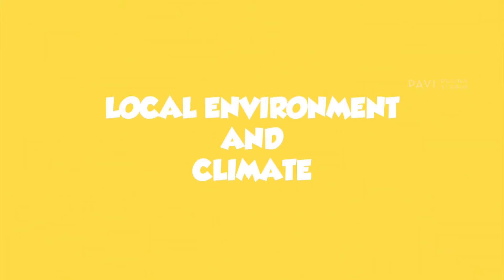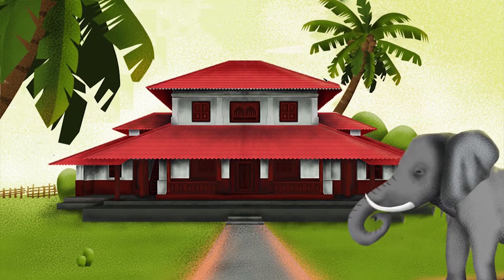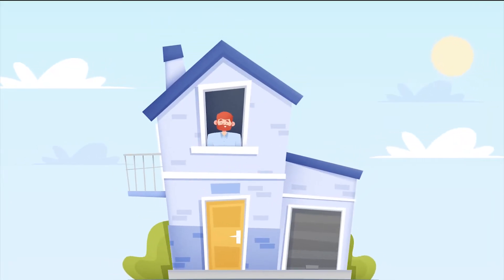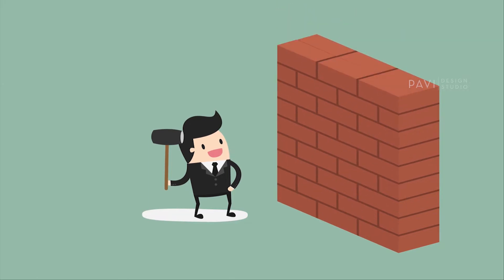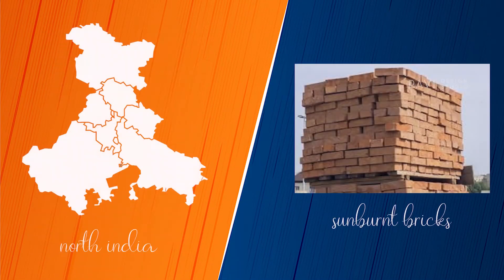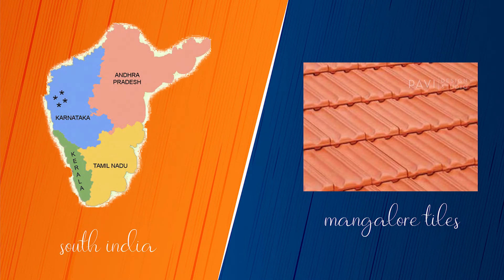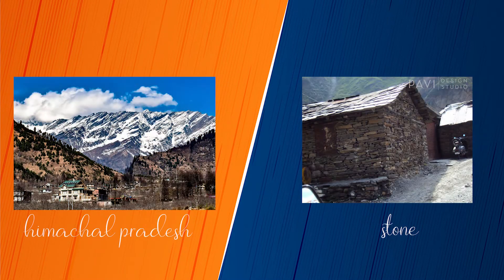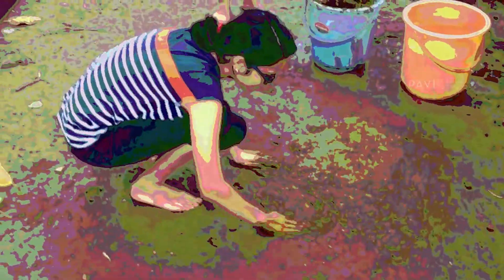Vernacular Architecture | Gospel | Ep -2 | Pavi Design Studio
This video is about Vernacular Architecture .. This is our second episode of Gospel series.. It is an Explanatory Series. So that you will be notified when I upload new content. Thanks!